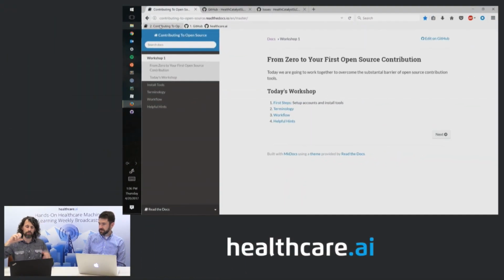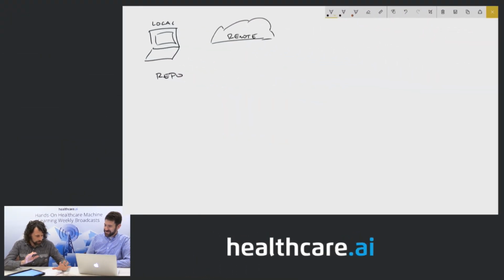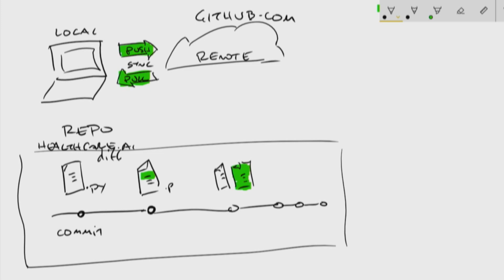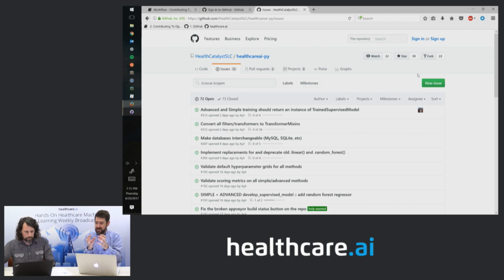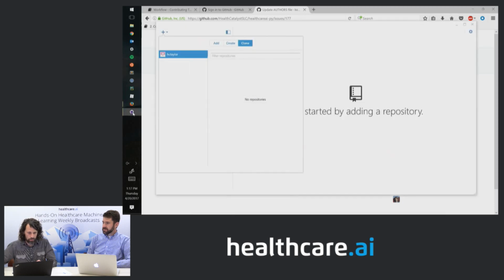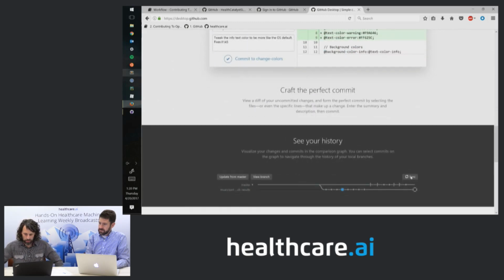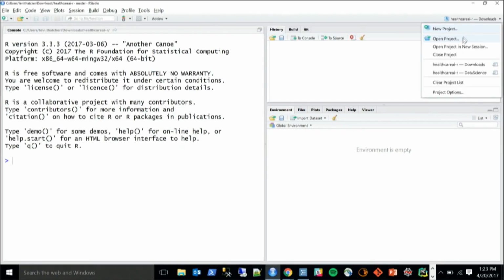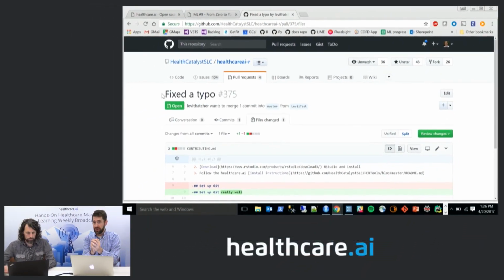ML #9 - From Zero to Your First Open Source Contribution: It Happens Today!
Open source tools are dominating the data science world. The ability to interact with and contribute to such projects are an invaluable skill set inside and outside of Catalyst.  Join us for a hands on workshop where you will be guided through making your first open source contribution no matter your background.